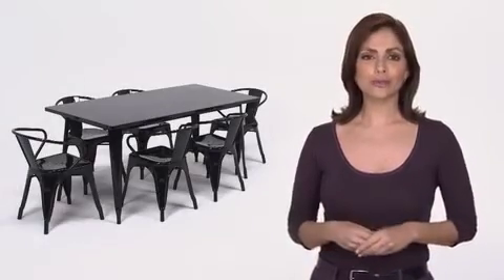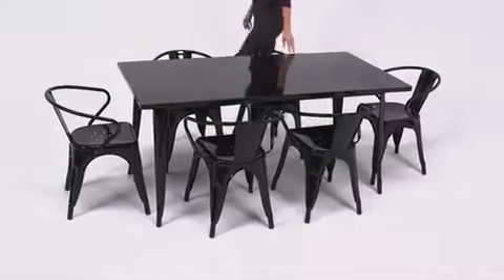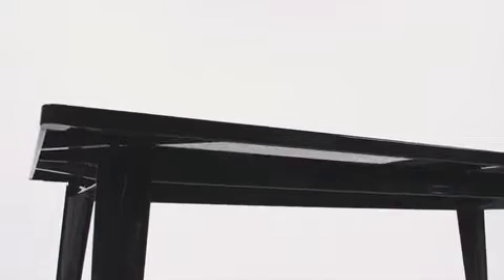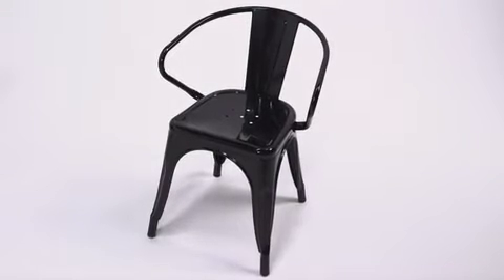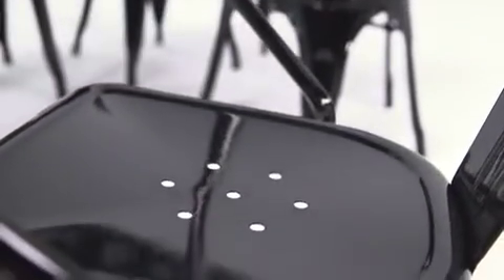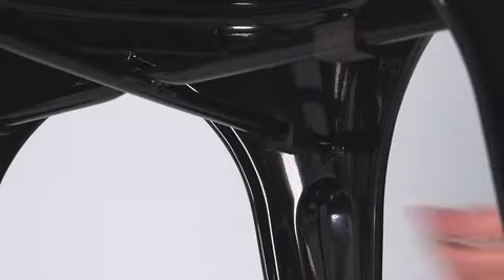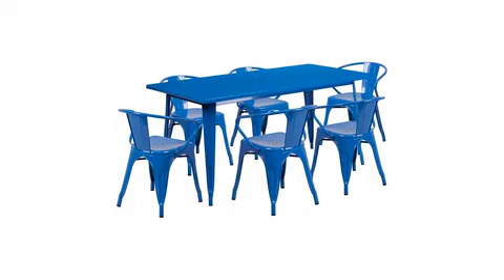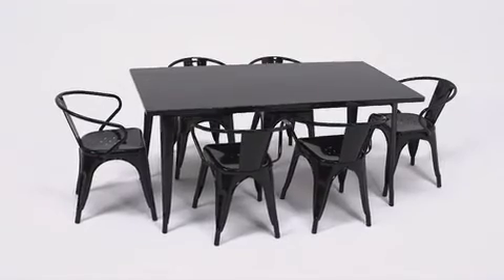et ct005 6 70 bk gg